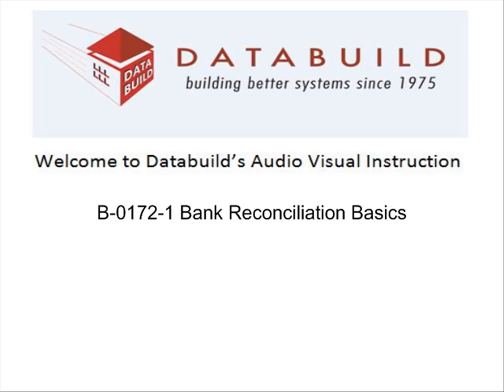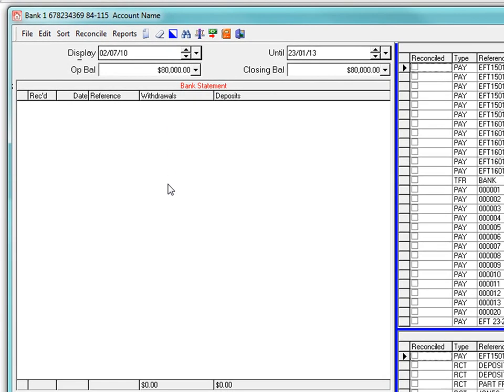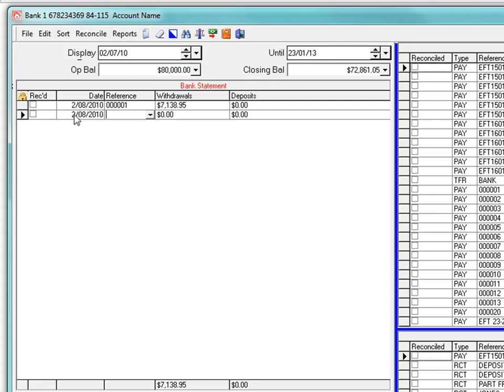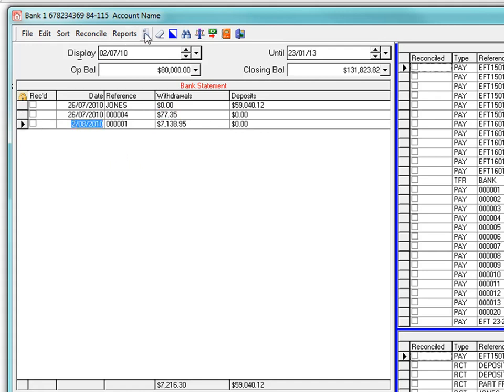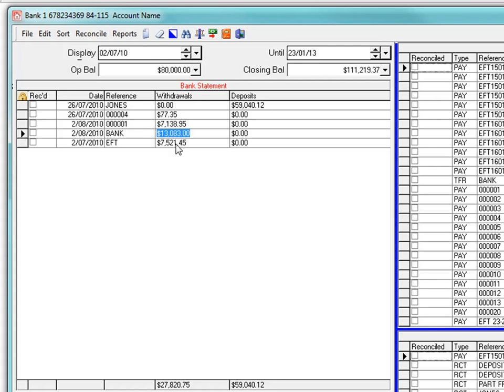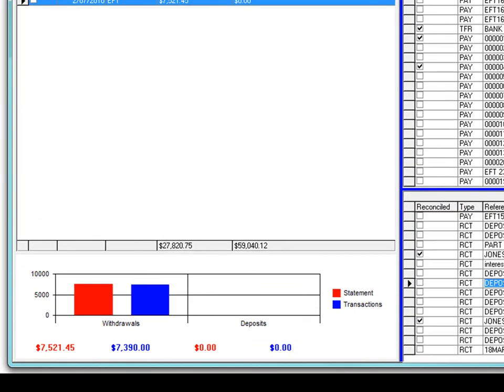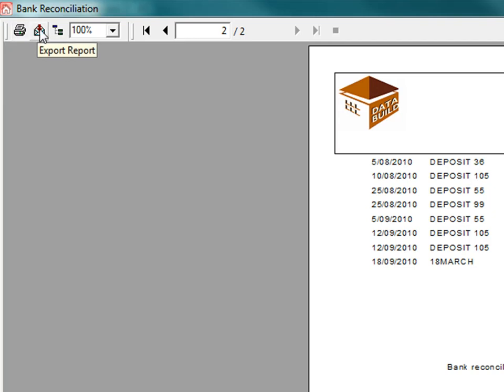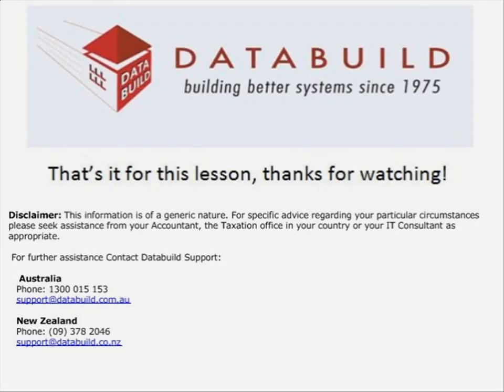B-0172 Bank Reconciliation Basics - Databuild Software Training Video